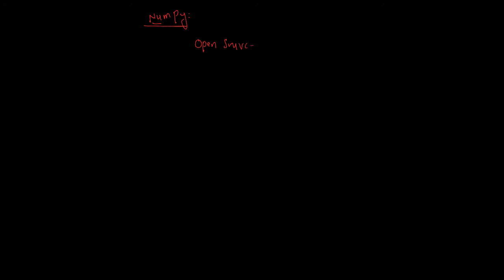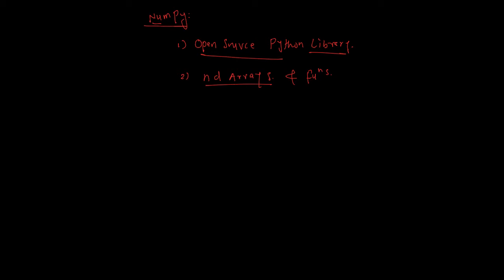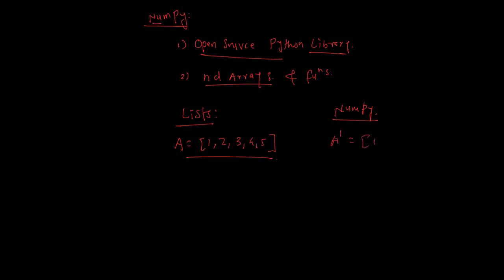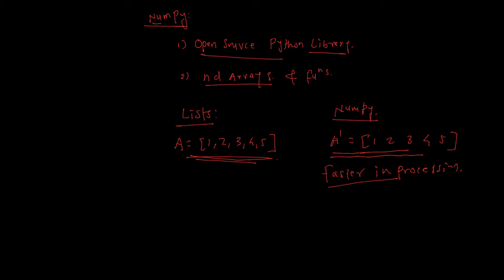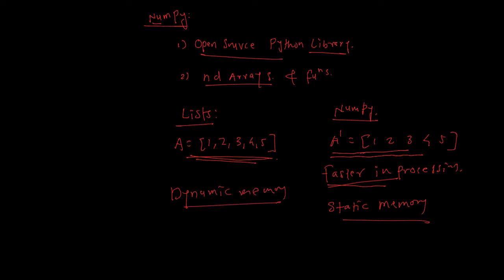NumPy - What, Why, n dimensional arrays & their Shape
What is numpy?Why numpy? What are 1d,2d,3d,nd arrays , what is shape of the numpy arrays